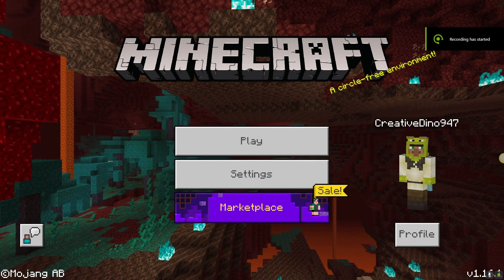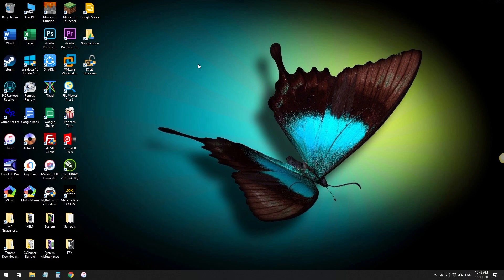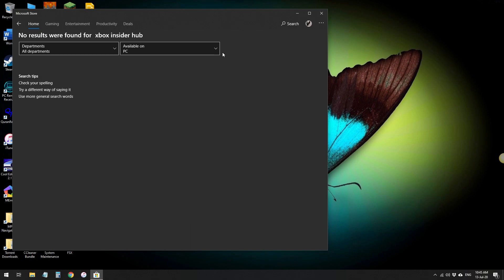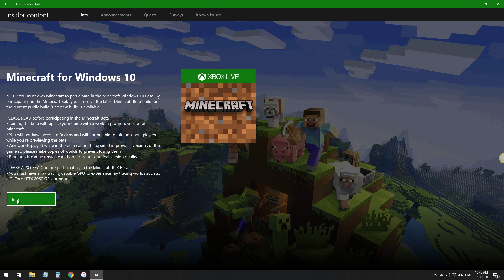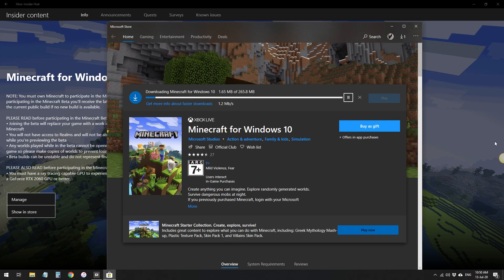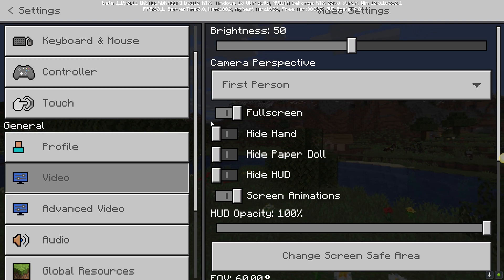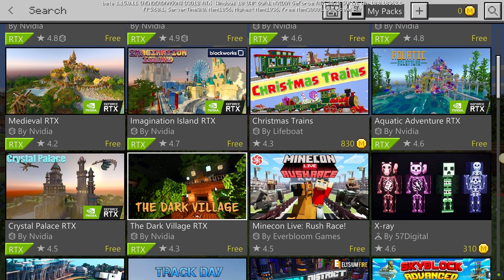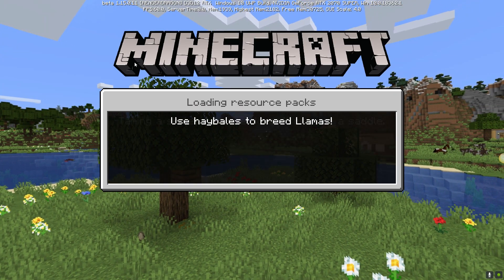How to install Minecraft RTX for Bedrock Edition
I have explained you all on how to install the Minecraft RTX feature that just got released. I explained it along with some bugs that will happen during installation, along with how to prevent it.